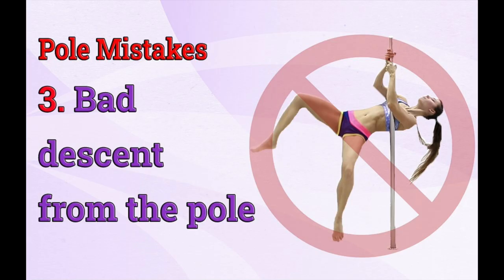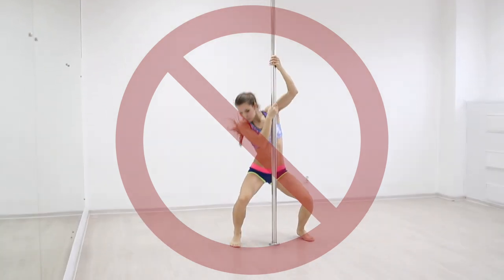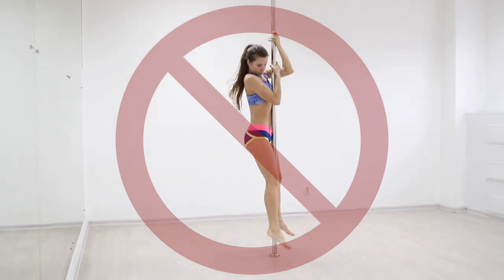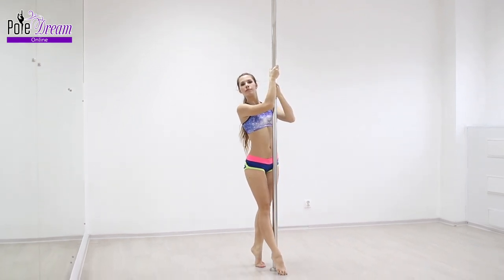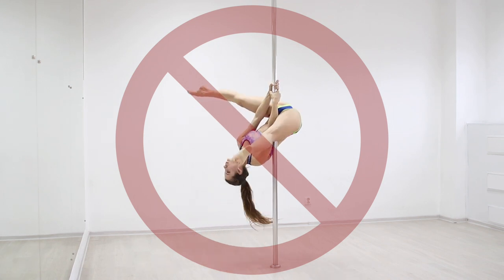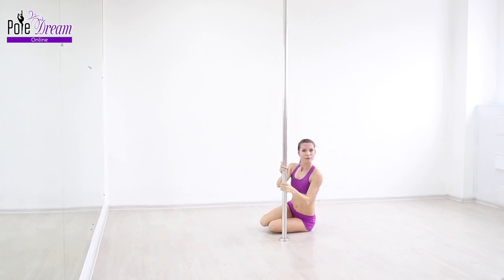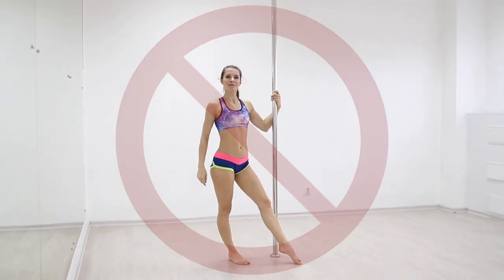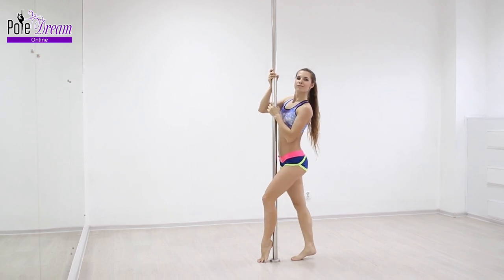❌ Pole mistakes - 3 - bad descent from the pole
In the video we’re talking about:
- wrong and correct descent from the basic climb, chopper and Martini move;
- why is it wrong to jump off the pole.

👉🏻 Sign up for pole dream online school to fix this and other mistakes on the pole